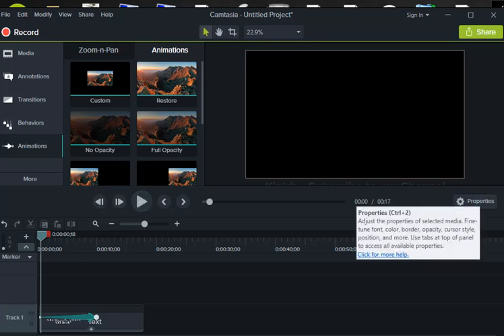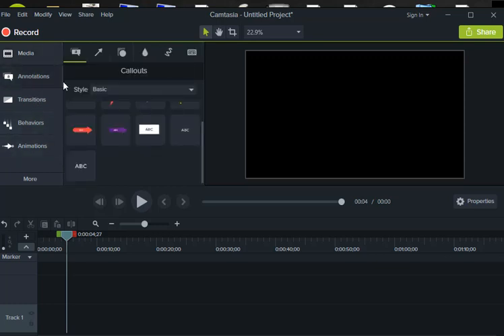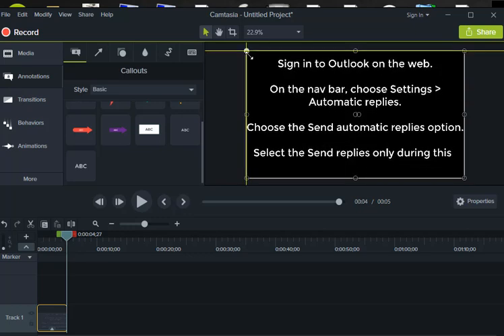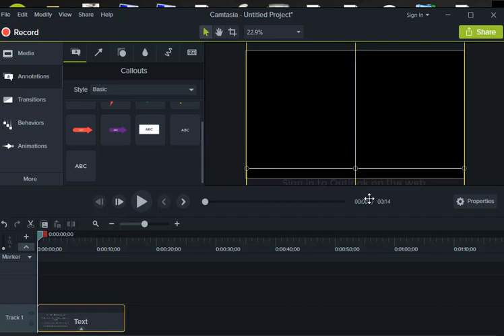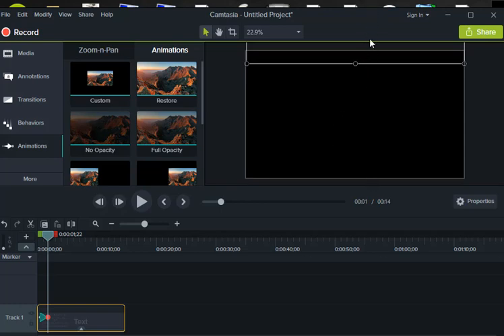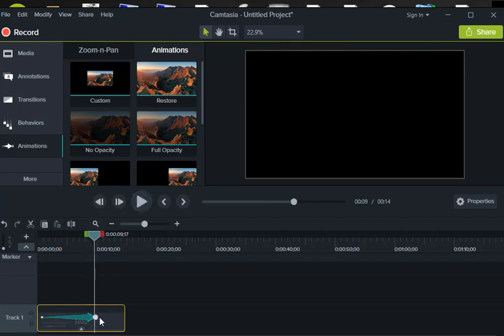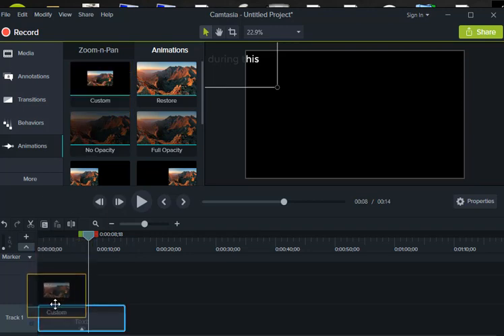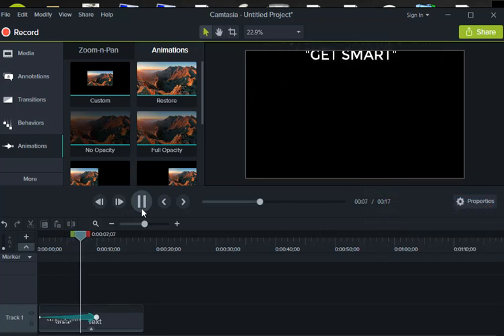🆂🅾🅻🆅🅴🅳 ✔Camtasia 9 Scrolling Text Effect | Create Rolling Movie Credits | Tutorial | Get Smart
in this video , i have shown how you can create Camtasia 9 Scrolling Text Effect Tutorial - Create Rolling Movie Credits!